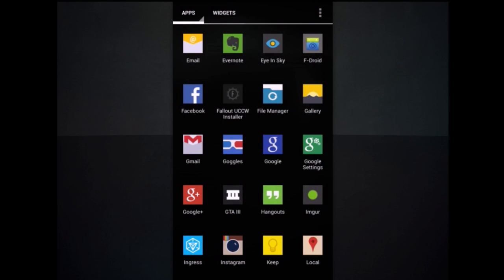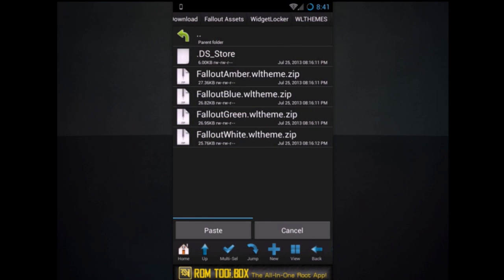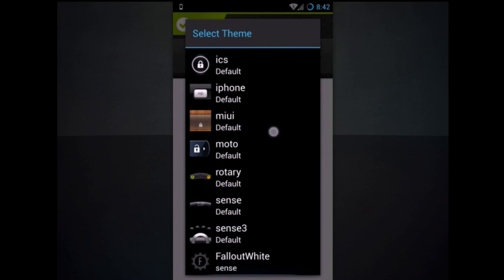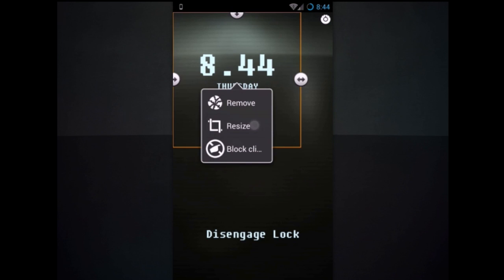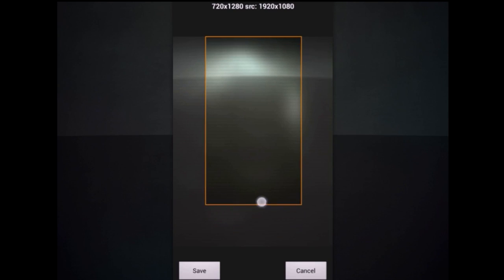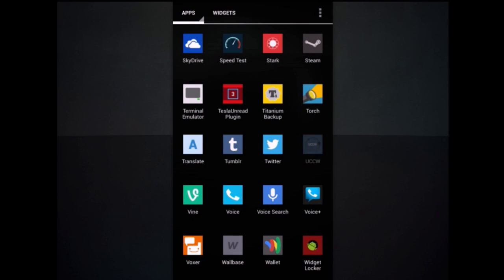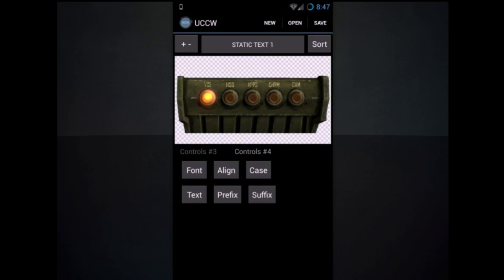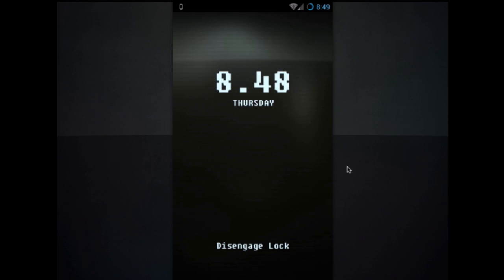Fallout PipBoy UCCW Tutorial - Part 2!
This is the followup tutorial for my Fallout PipBoy UI based UCCW theme. It's available in the Play Store via the links below, but make sure to check out my Google+ post if you have any other questions!

Downloads.